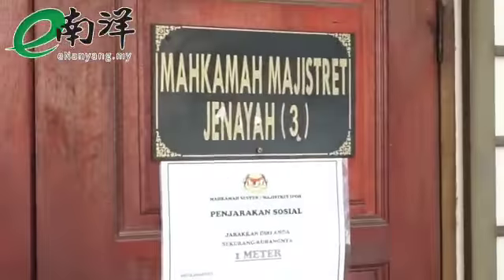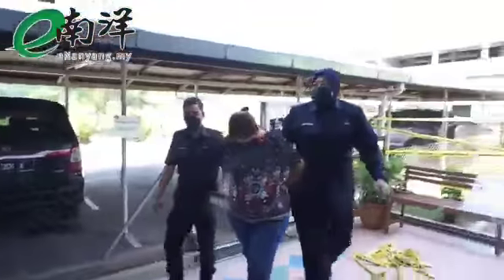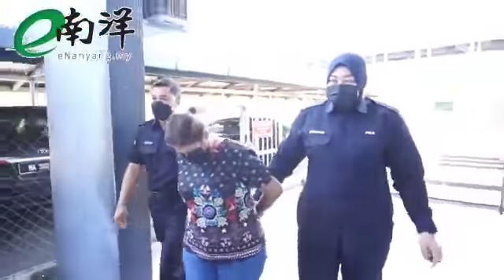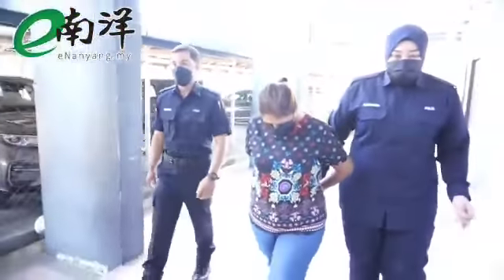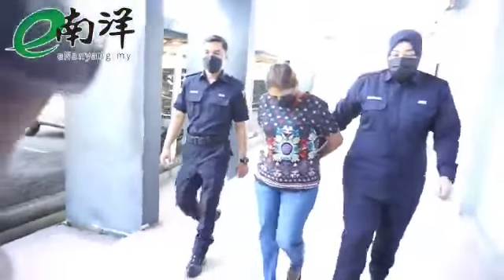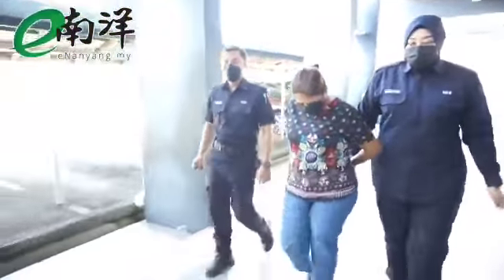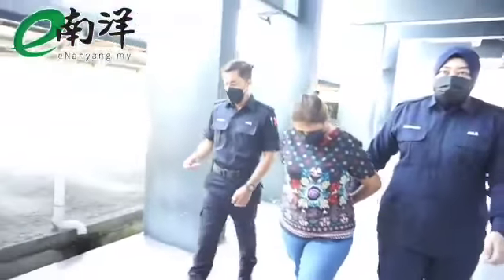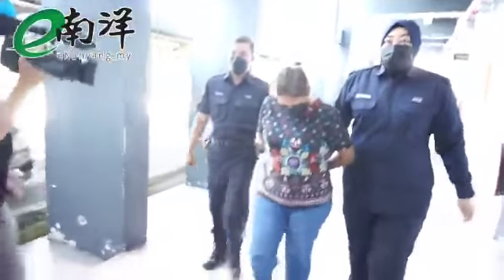涉致伤恐吓餐馆女东主 姐弟被控不认罪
一对姐弟涉嫌致伤及恐吓餐馆女东主，今日被控上法庭，惟皆不认罪。